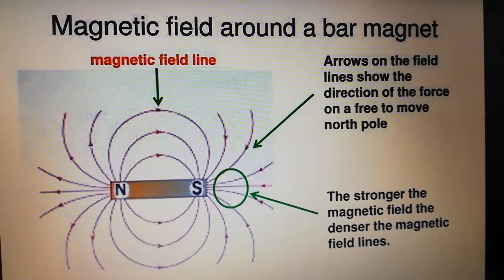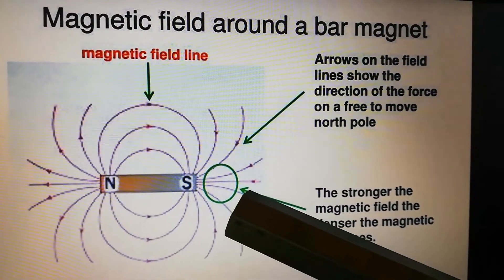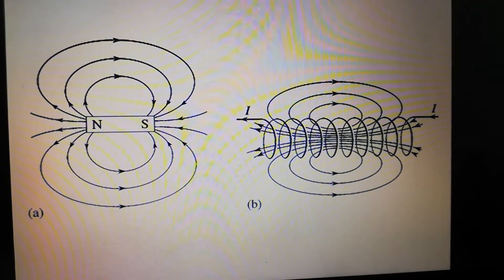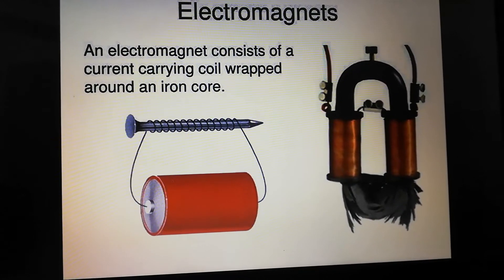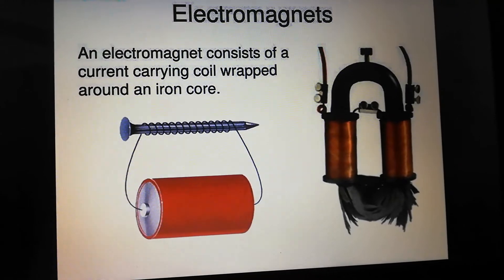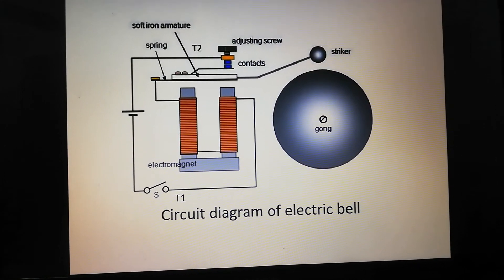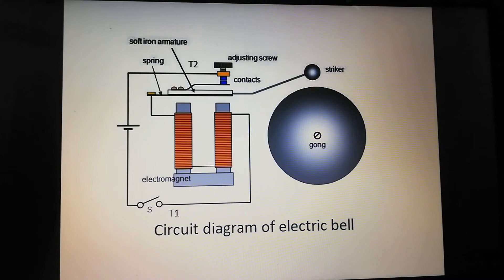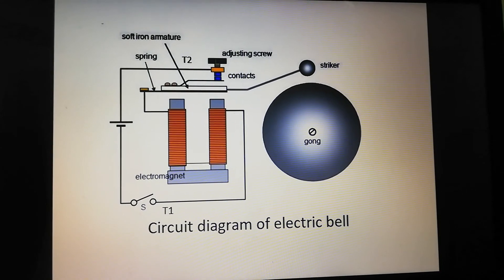Magnetism PART 4